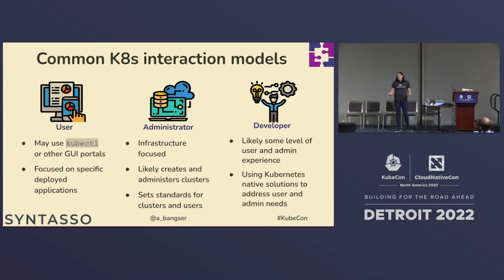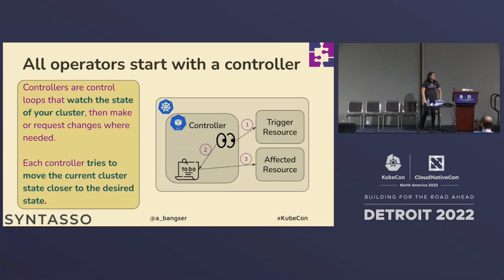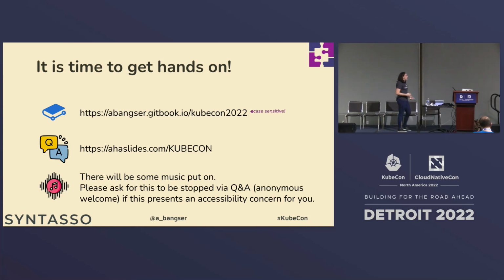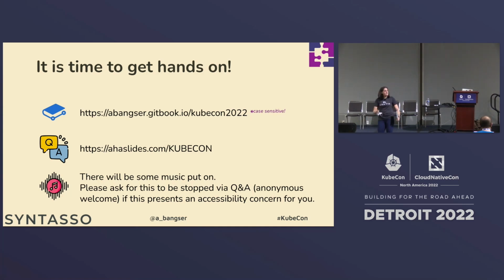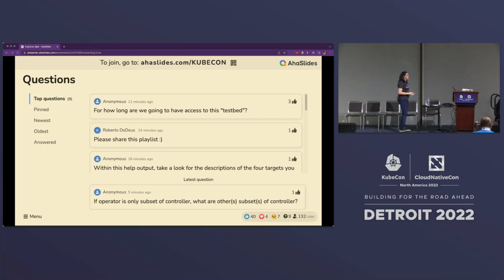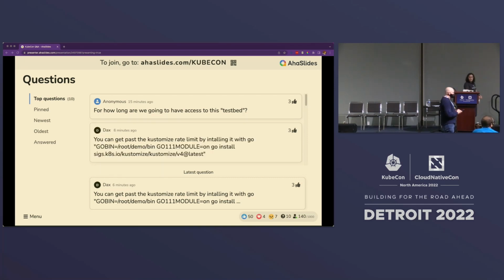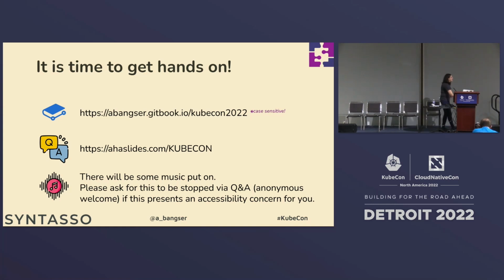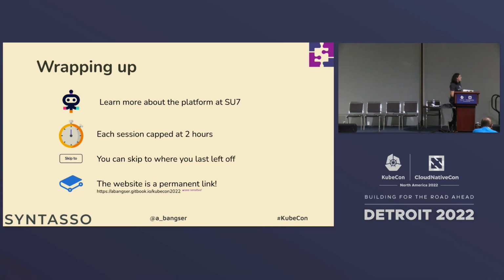Tutorial: Becoming a Kubernetes Developer: Writing Your First Operator - Abby Bangser, Syntasso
Speakers: Abby Bangser
Kubernetes is effectively a blank canvas which we as engineers need to compose into a shape and style that fits our needs. This nearly always starts with running software through deployments. While this can get us started, many of our high value use cases require more complex compositions. Operators provide engineers a way to extend the building blocks of Kubernetes to build higher level abstractions. These abstractions can codify complex setup requirements, standardise capabilities across an organisation, and more. An example of operators at work include the Prometheus operator. This helps teams get started with monitoring and alerting with packaging and providing sensible defaults across an array of associated tools including Prometheus (for metric gathering), Thanos (for metric retention), Alertmanager (for alerts), and Grafana (for graphing). In this workshop we will build a basic operator which will enable a hands on exploration into use cases and structures of operators in more depth.